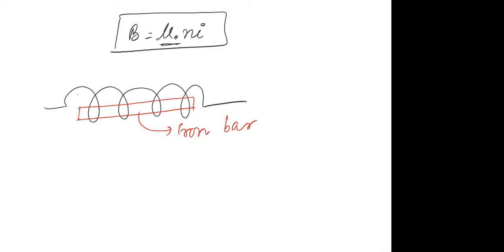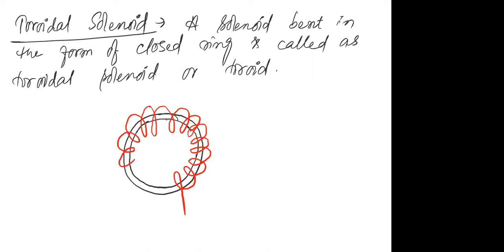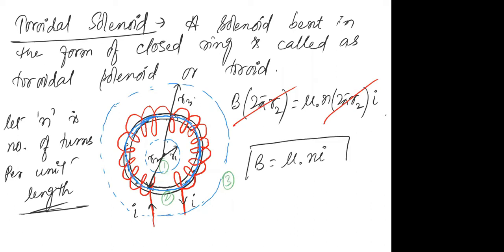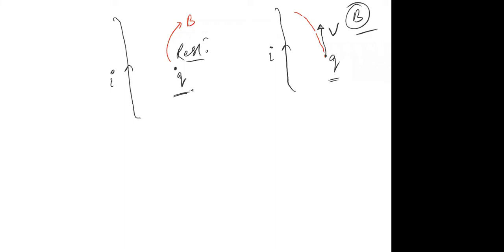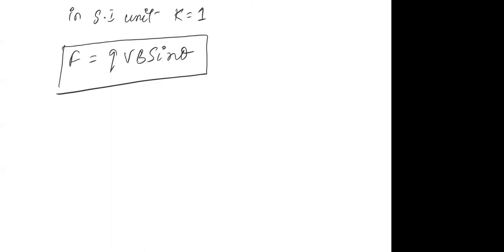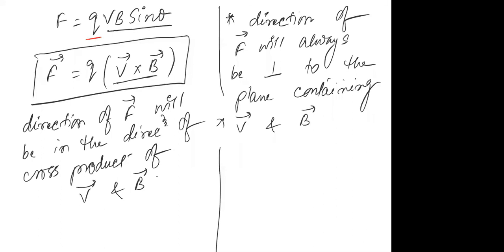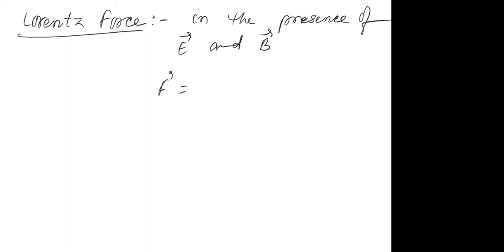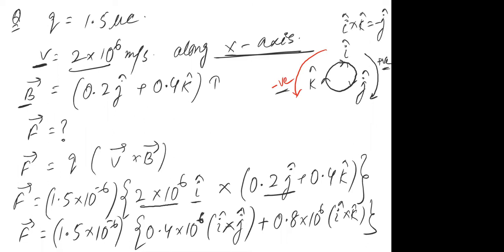Learnivio | Class 12th | Physics | Magnetics | Force due to Magnetic Field | Lect 4 | 22-10-2020